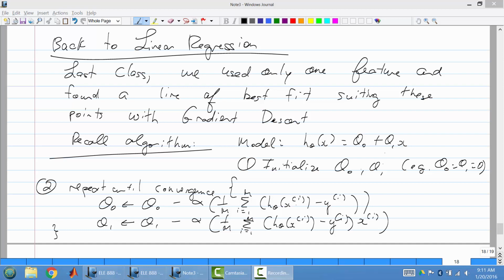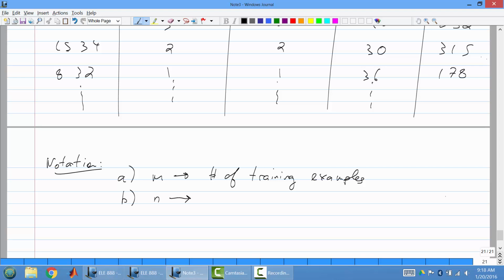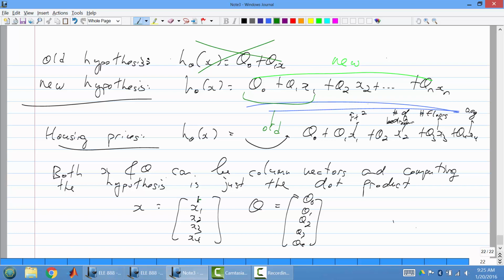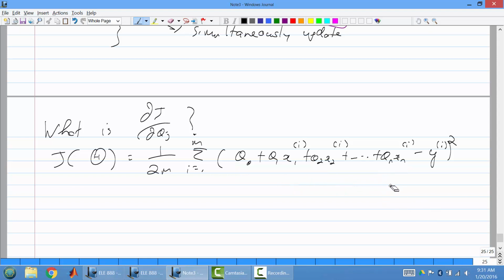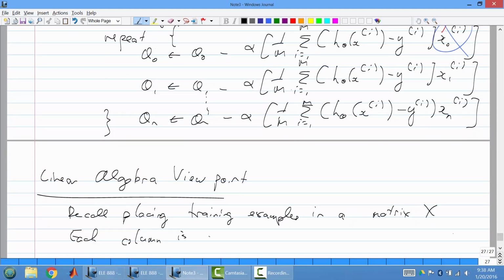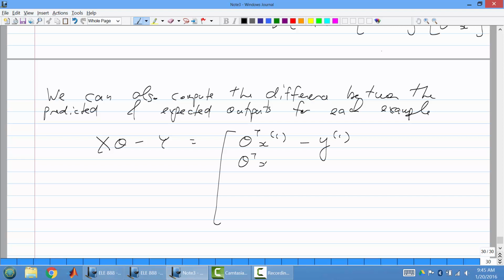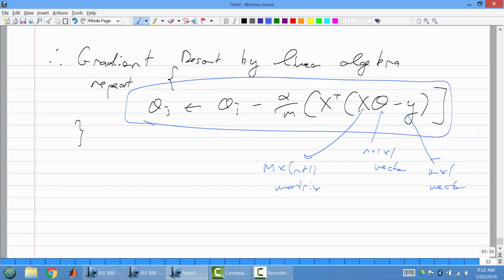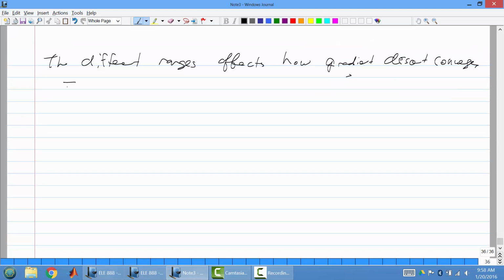Ryerson University - ELE 888 / EE 8209 - Intelligent Systems (Machine Learning) - Lecture 2, Part 2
In this part of the lecture, we cover multivariate linear regression and discuss how to modify the current methodology for gradient descent with one variable so that multiple features can be incorporated. Linear regression with gradient descent and using multiple features is also covered in a linear algebra context as an alternative formulation. After, a quick introduction to how gradient descent is used in practice is covered.